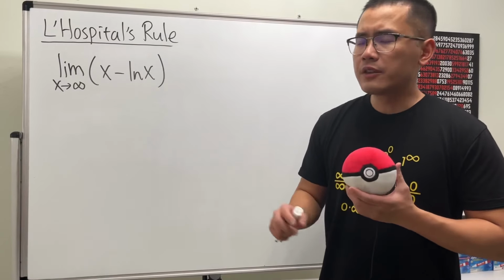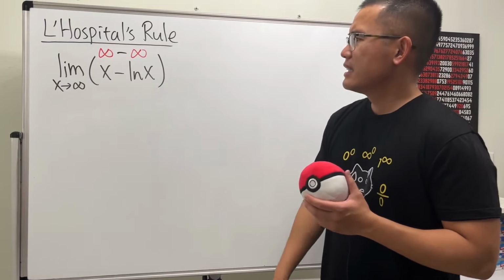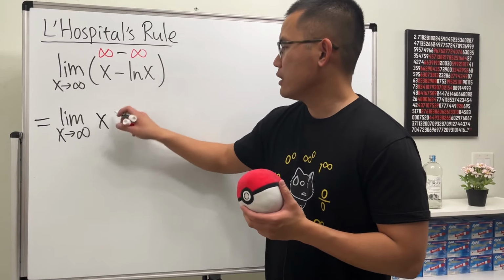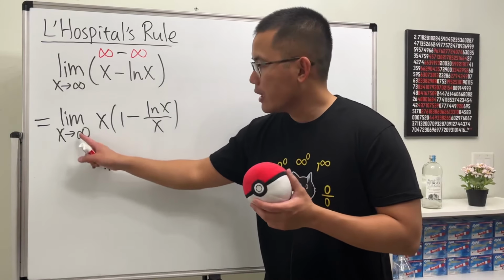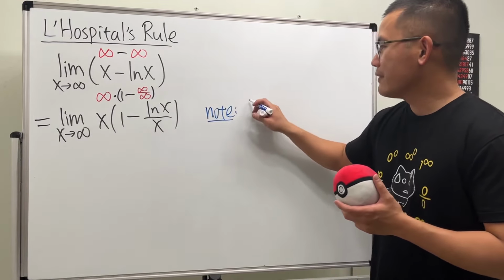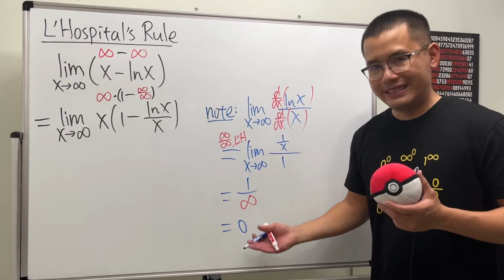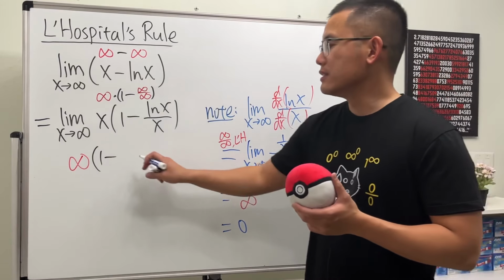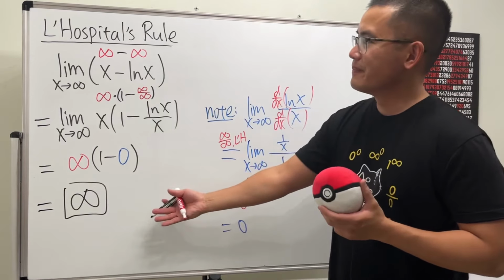limit of x-ln(x) as x goes to infinity via L'Hospital's Rule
limit of x-ln(x) as x goes to infinity via L'Hospital's Rule. This is an indeterminate form of infinity - infinity so we must "do more work"! If you know my secret weapon, The List, then you can say that x will be so much bigger than ln(x) as x goes to infinity, so much bigger so that x-ln(x) is infinity. But this calculus 1 tutorial shows you why it is true.